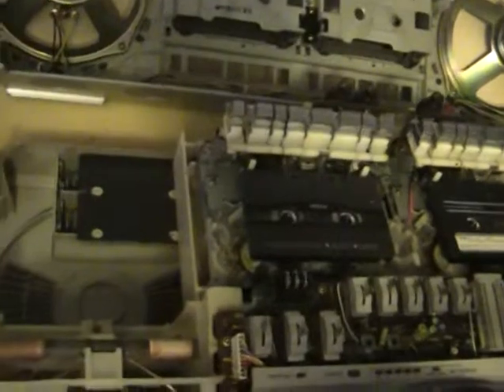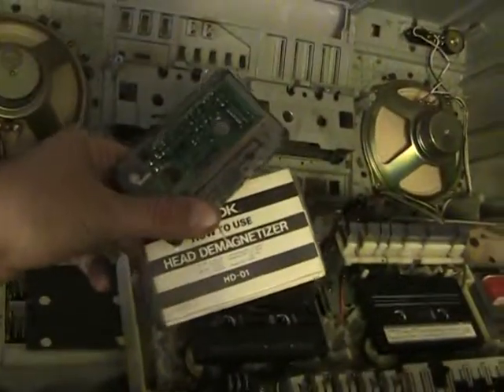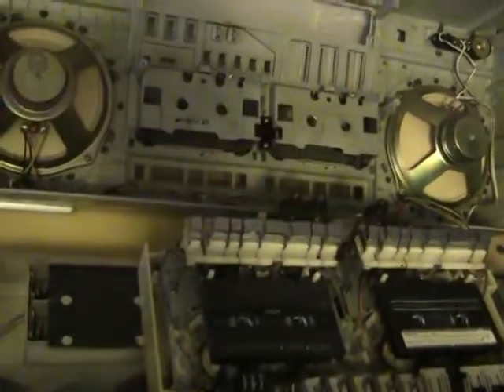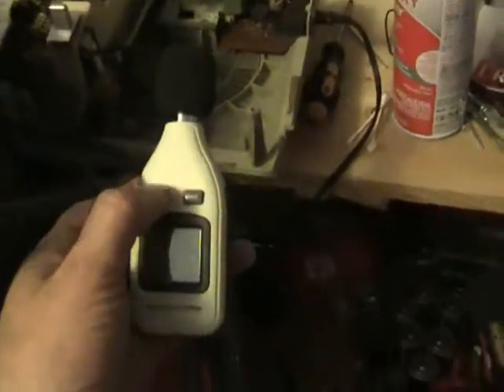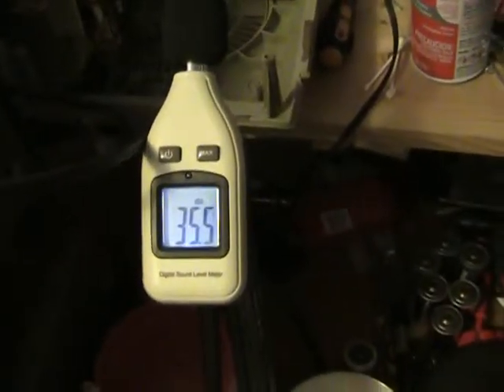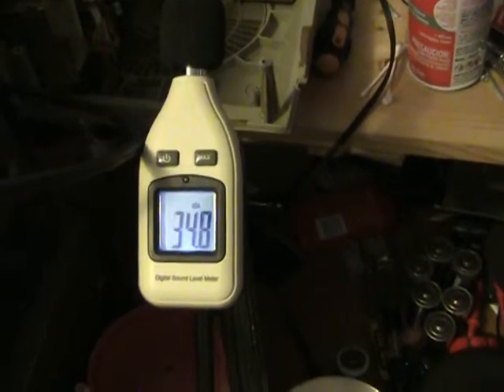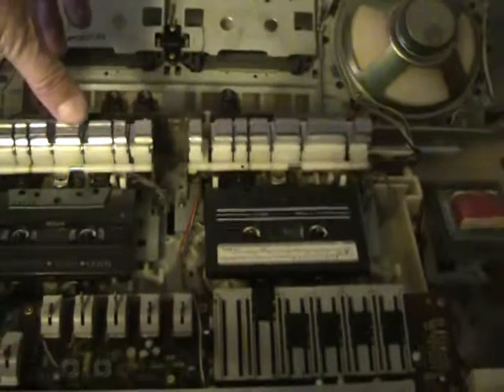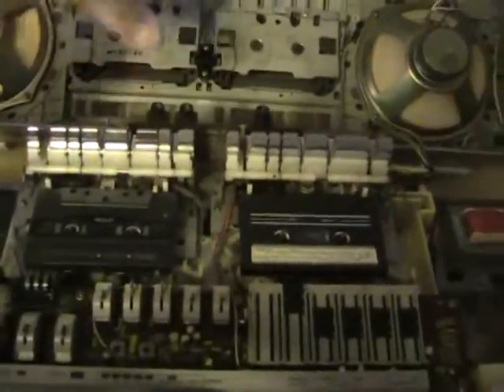Home Tape deck Sharp Inside GF-575 Test sound recorded Played Cassette CD Line in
20 March 2014 shot video with Canon FS100 camera
MOV009 Tape deck Sharp Inside GF-575 Test sound recorded Played Cassette CD Line-in